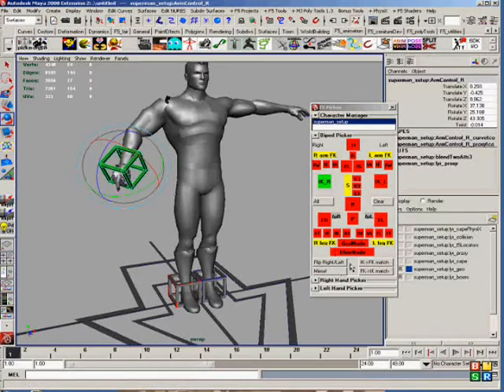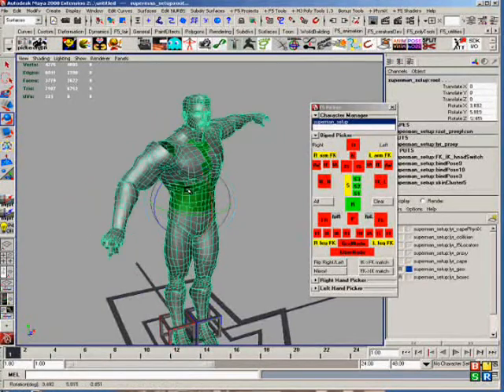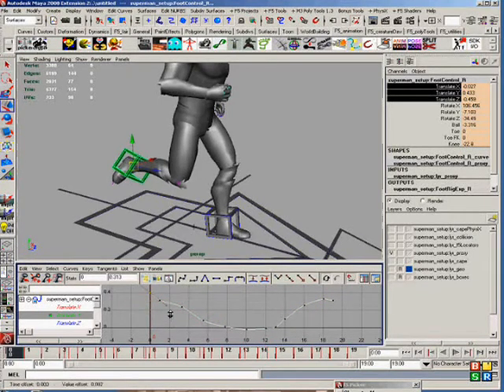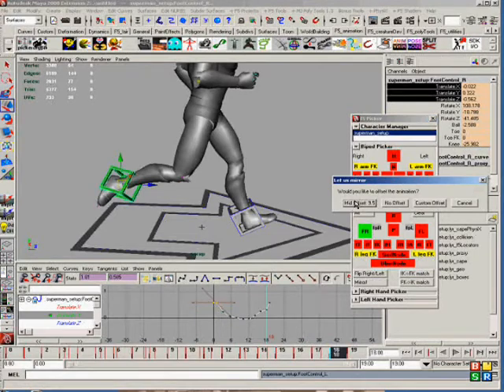ToolsDemo 02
IK head
Foot Controls
Game/Animator compatible rig in one
Curve looping tool
Curve mirroring tool
Perforce integration